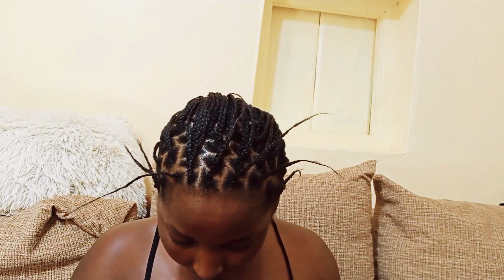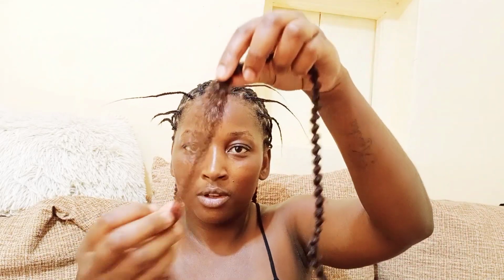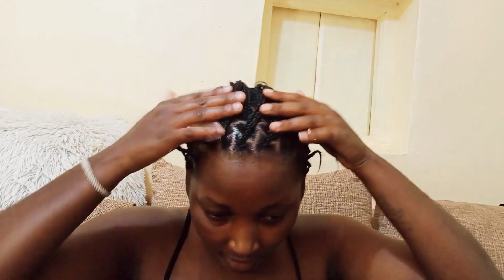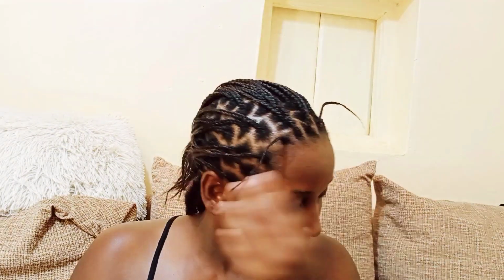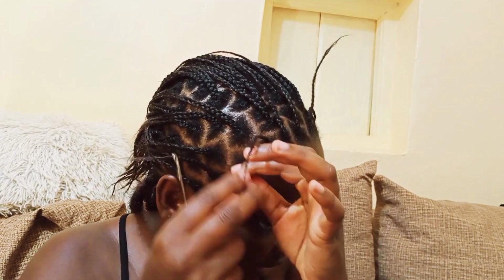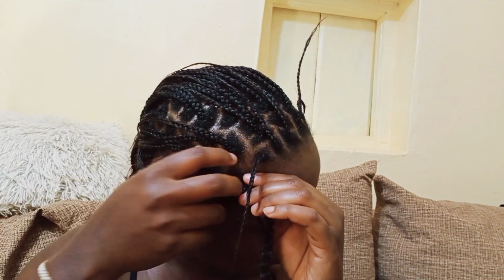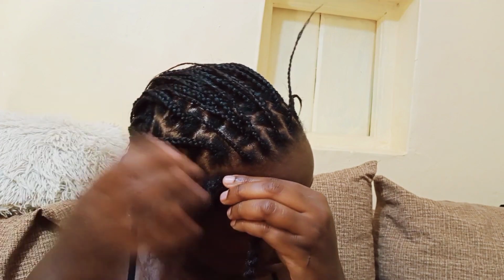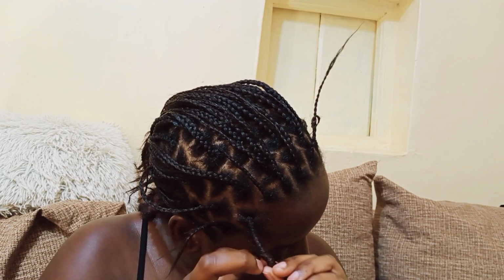how to DIY fluffy kinky no cutting,no tension on you scalp and a protective style